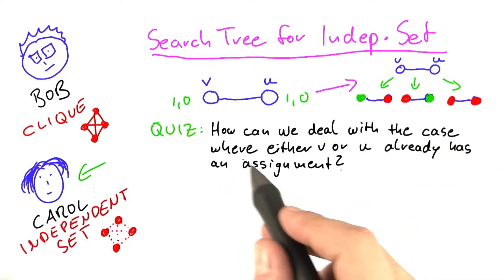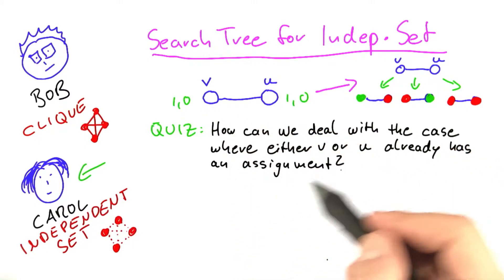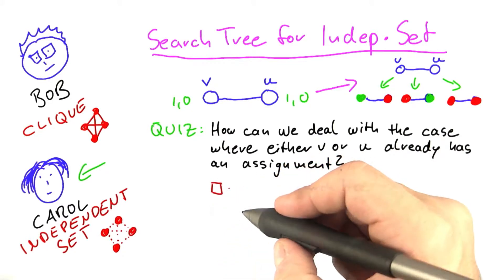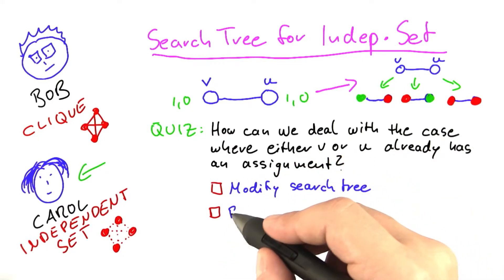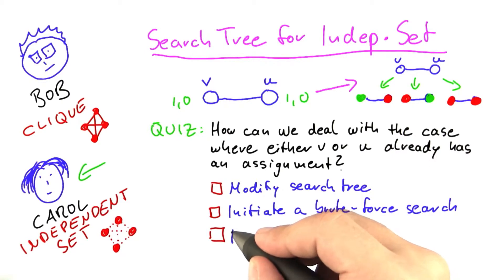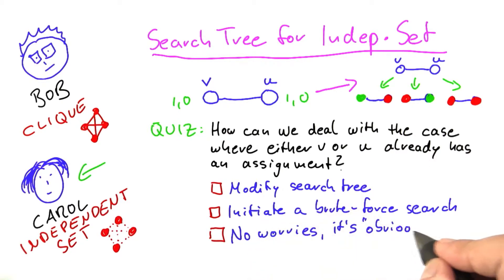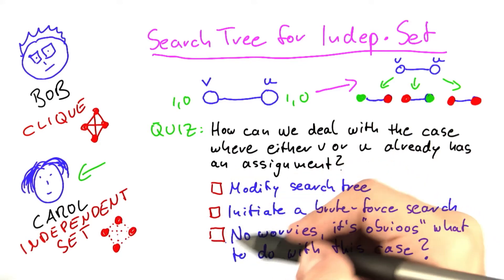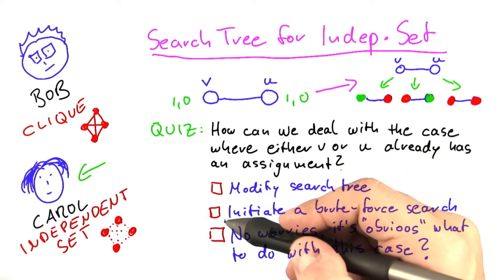One Vertex In - Intro to Theoretical Computer Science